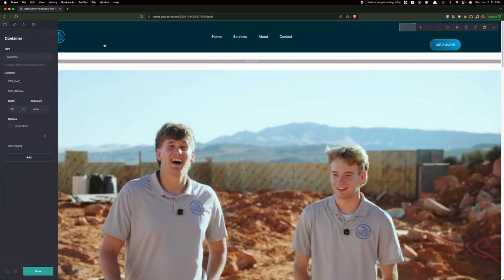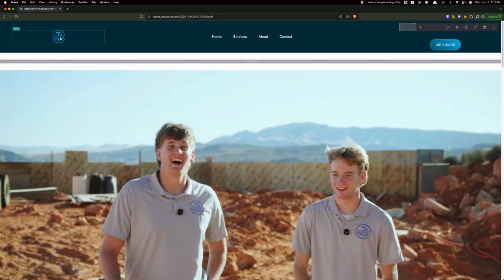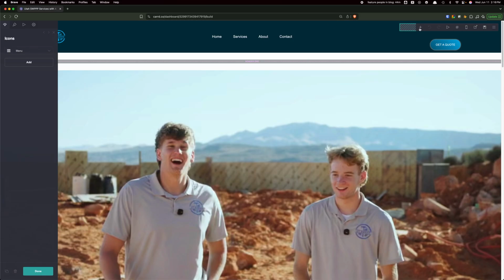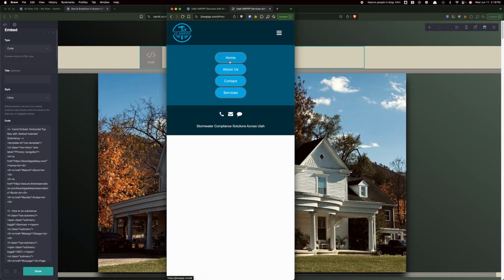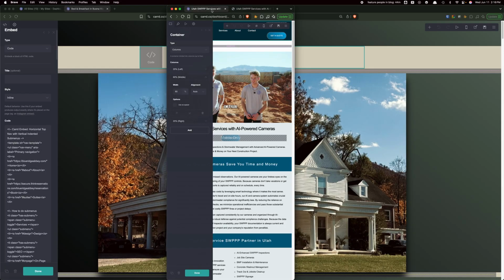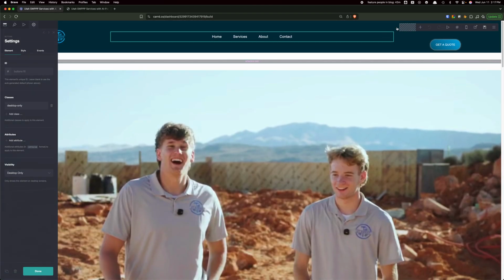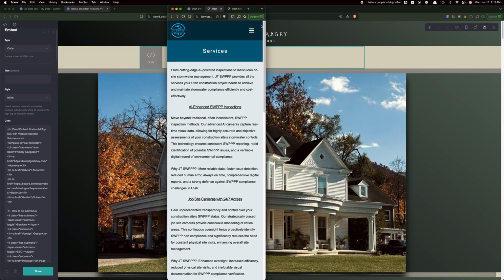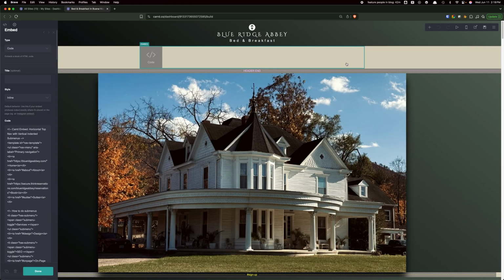Navbar Menu Setup for Carrd Websites (Free)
How to add a nav menu to your Carrd website using either Carrd native buttons or with an embed. Free script drop-in for the native hamburger Carrd menu.

Simple Native-Carrd Nav Menu:

Drop this in the on-click area for the Hambuger Menu Icon
if (window.location.hash === 'nav') {
window.history.back();